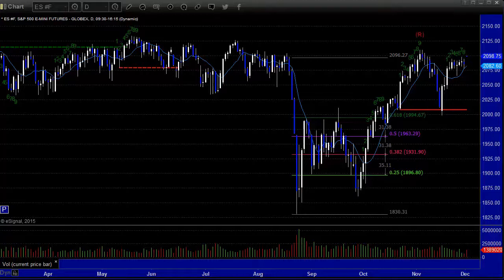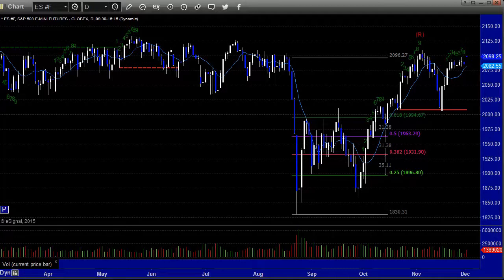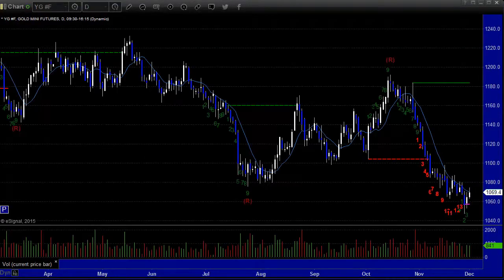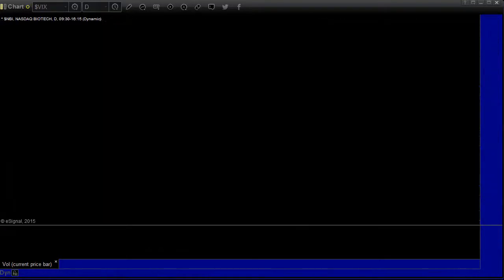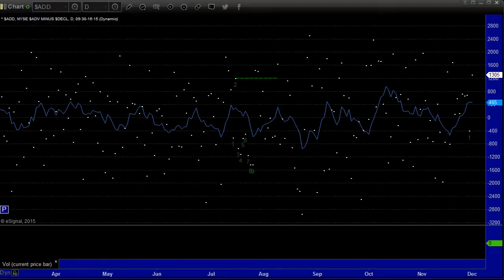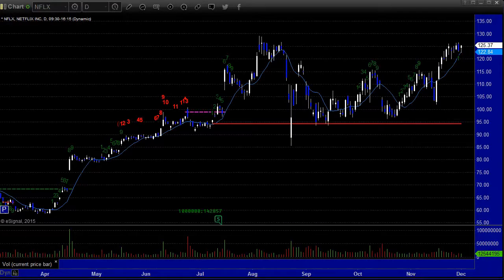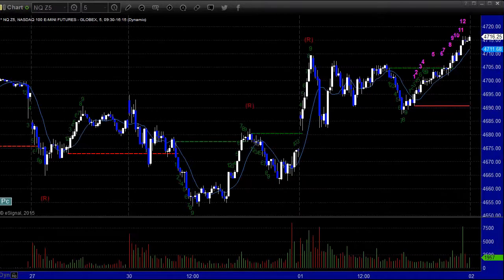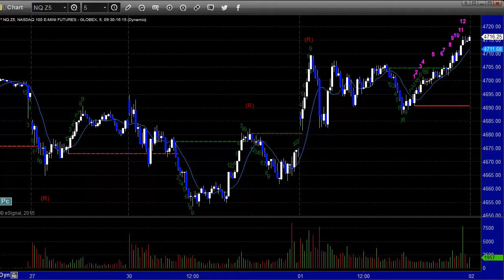Stock Trading: Market Preview for 12-02-15